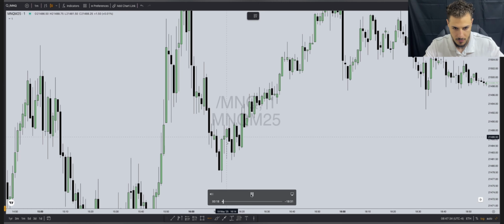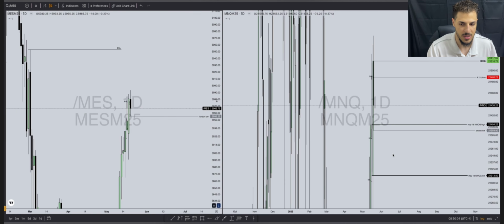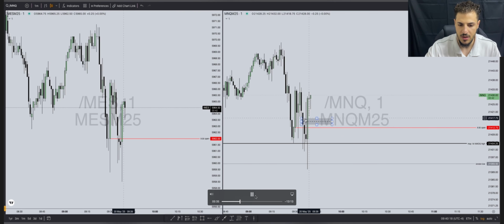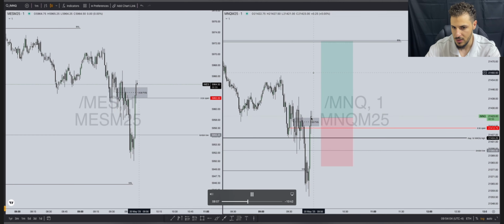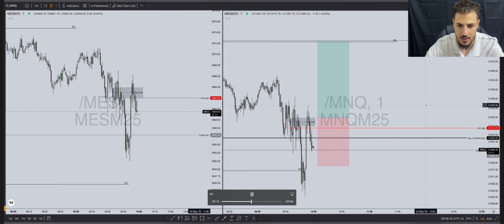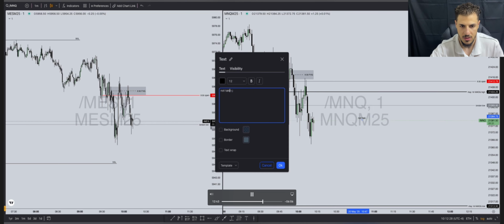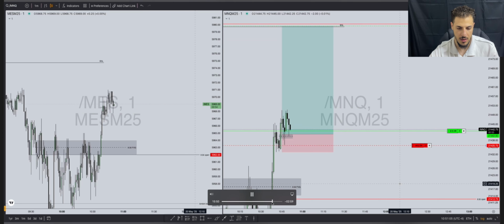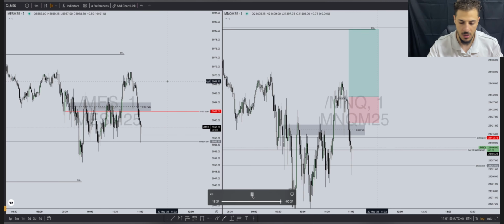What i do before every trading session - FULL BREAKDOWN